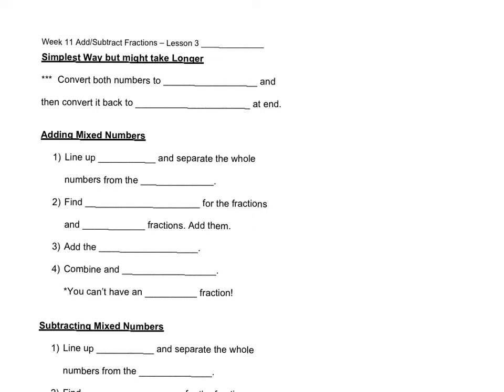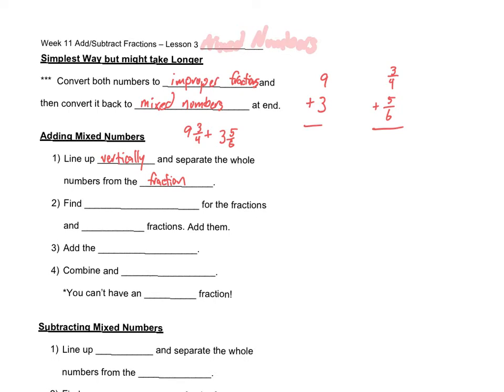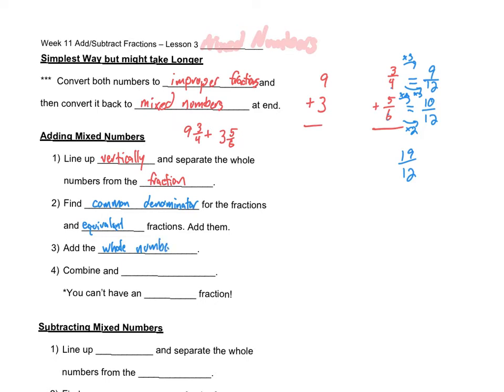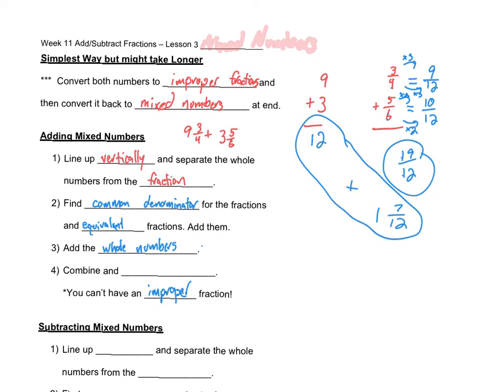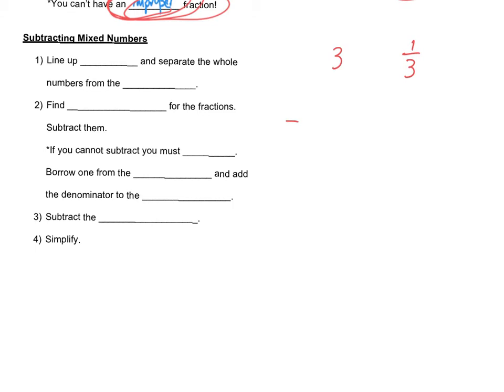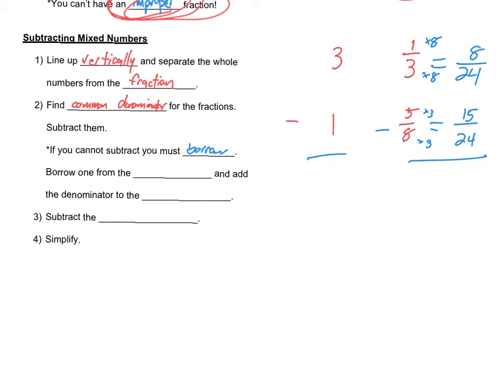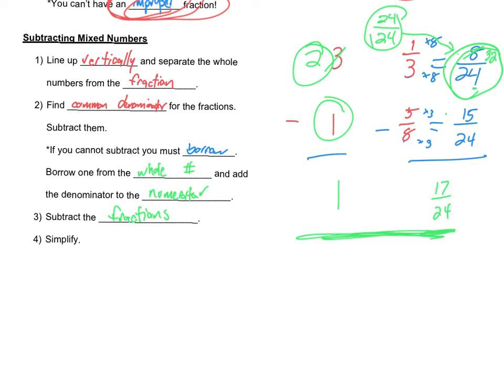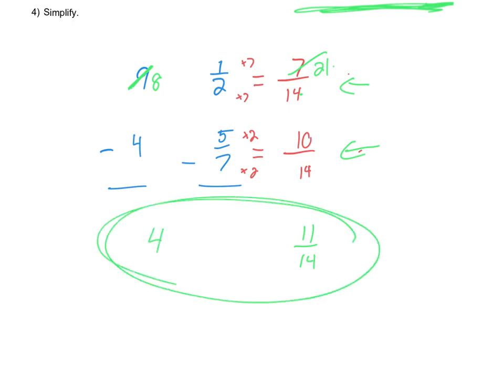Add Unlike Mixed Fractions with Mr Clark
Wk 11 Day 3
MrClarkYorktown